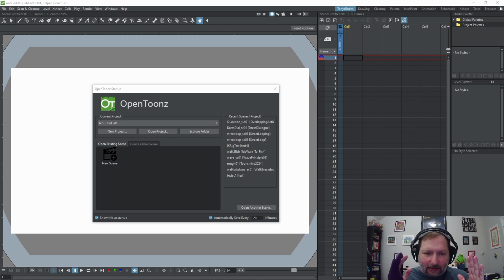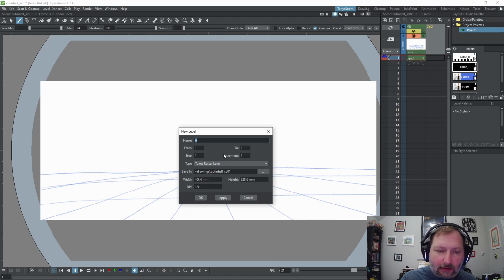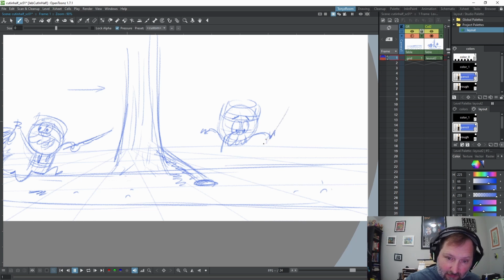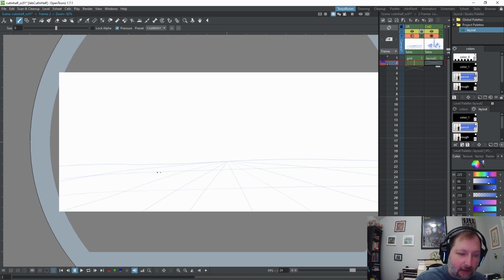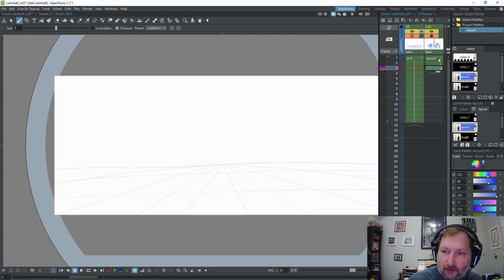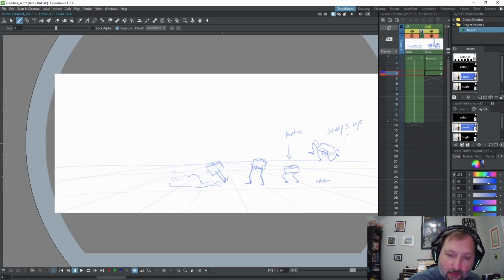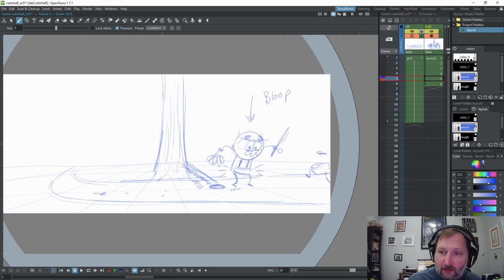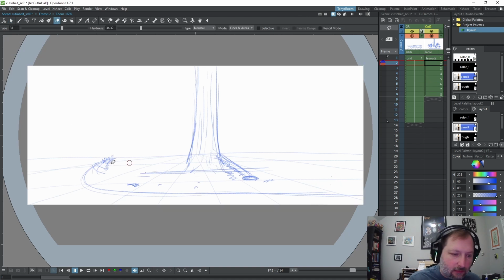Animation: From "Idea" to "Layout" to "Animatic" | Part 1 of 2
Like my work? Follow me on other platforms as well.

About me: I'm a professional animator who has worked in the game industry for over 24 years. I've always loved drawing but officially started my career by graduating from The Art Institute of Dallas in 1999.